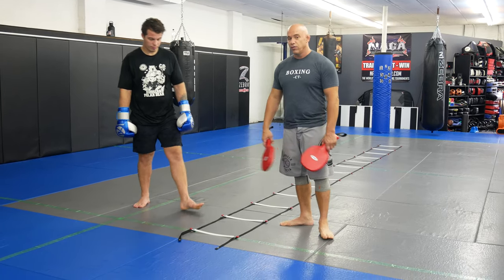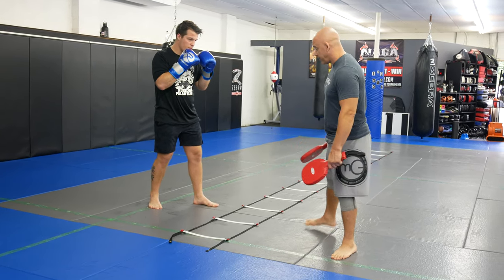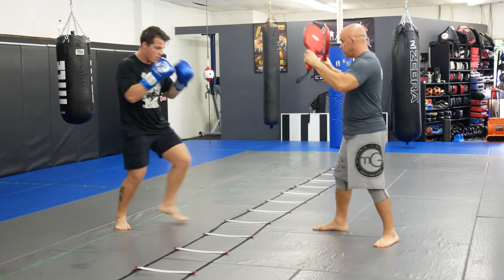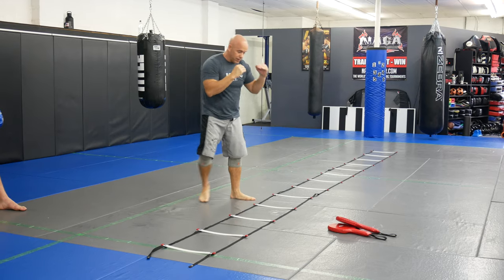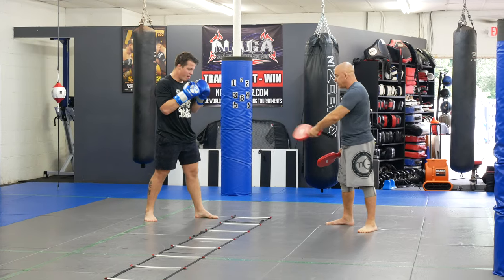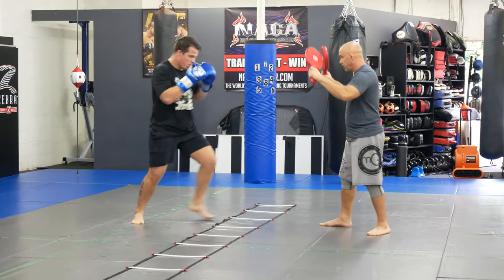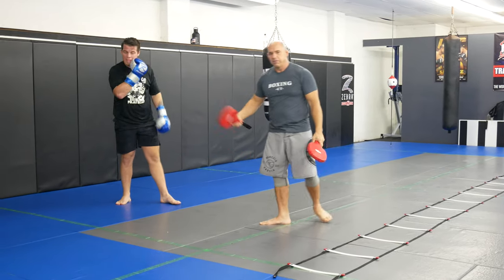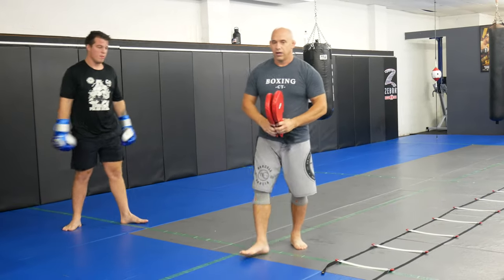Footwork for BOXING : Ladder Drills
In todays video, Coach Andrew shows you a few great drills using the ladder for foot work and power. On the pads is Pro Boxer/MMA Fighter Yuri Panferov to show you exactly how we break down each round. Be sure to not just watch the moves, but also study every aspect of them so that you know how to do the technique properly.